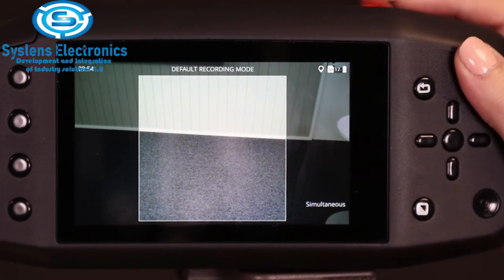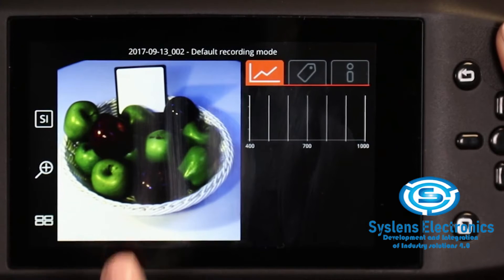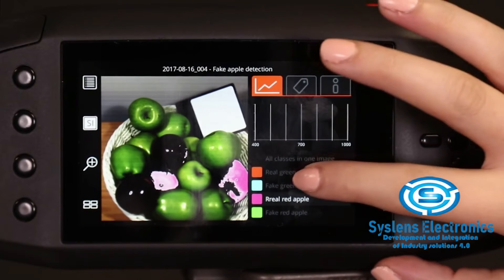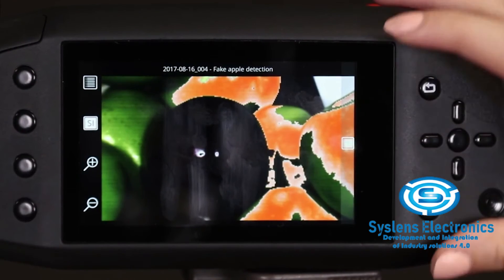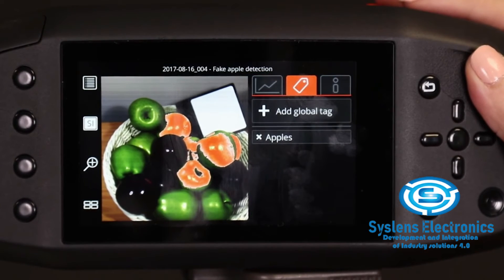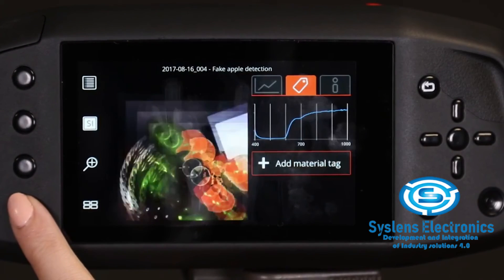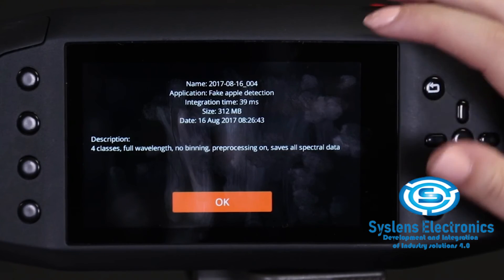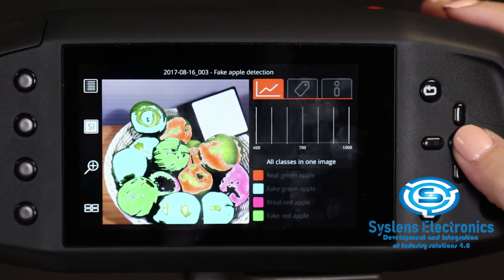Exploring data with Specim IQ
Say Hello to Specim IQ, the world’s first mobile hyperspectral camera that allows you to analyze material samples anywhere, in seconds